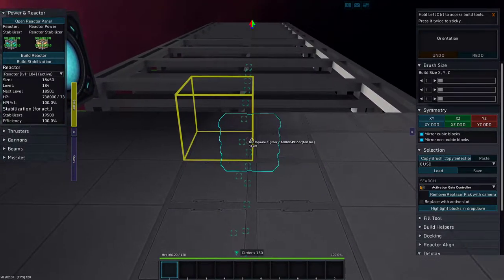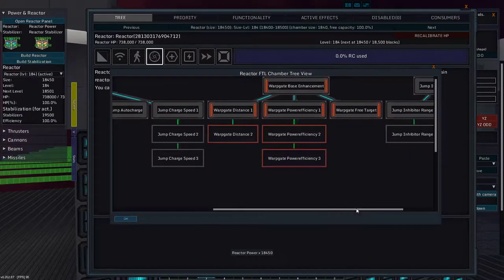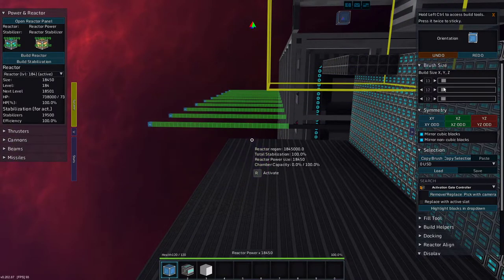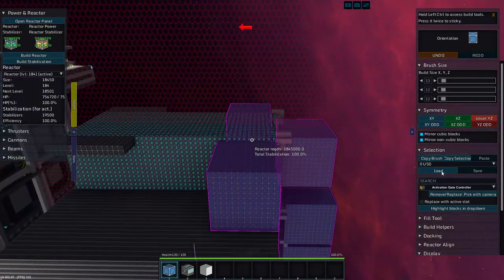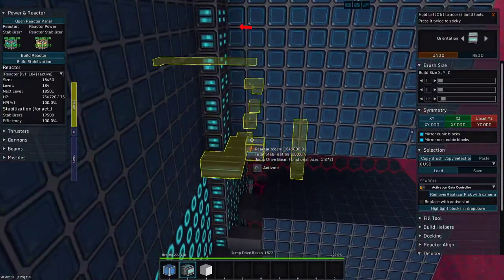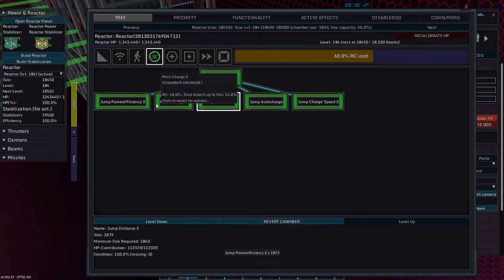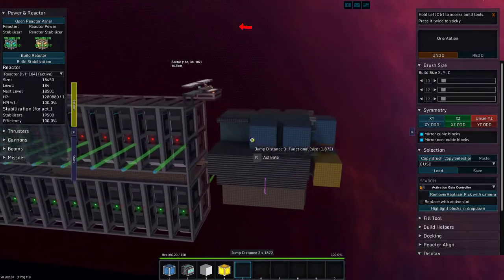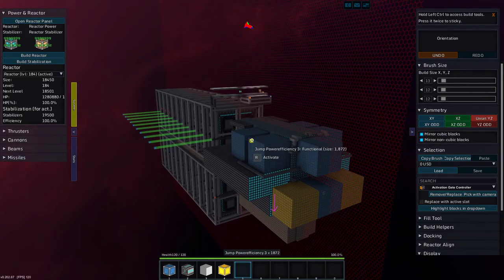Toaster FTL Chambers - StarMade S3-16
Today I add the role play portion to my fighter carrier.